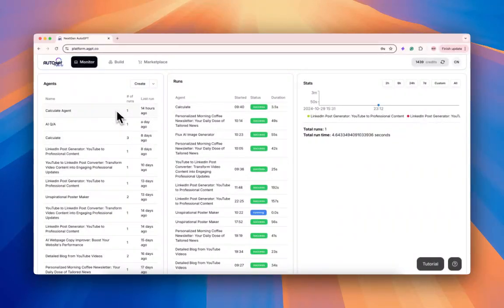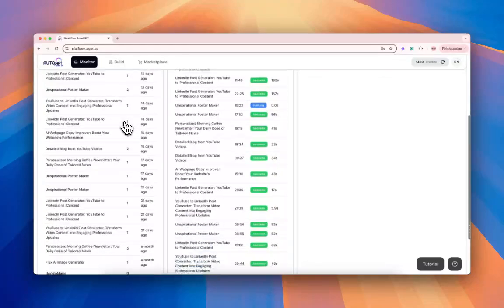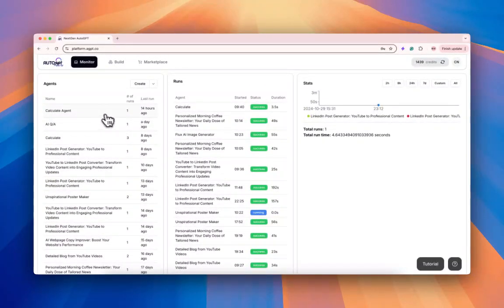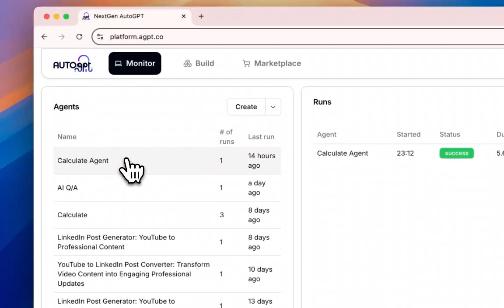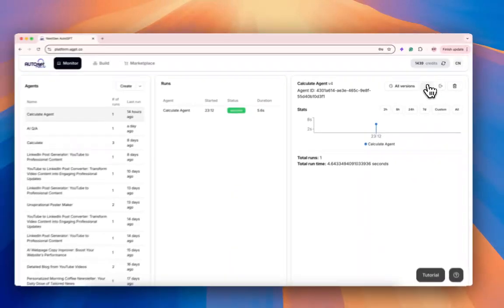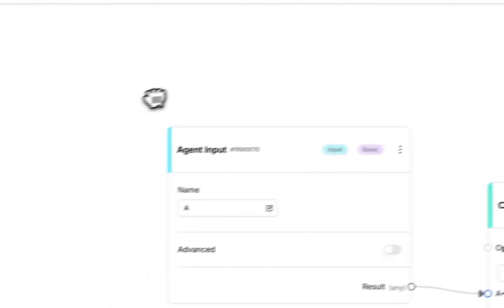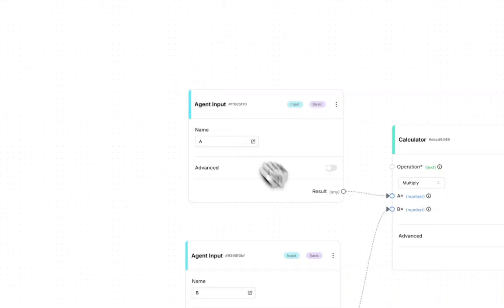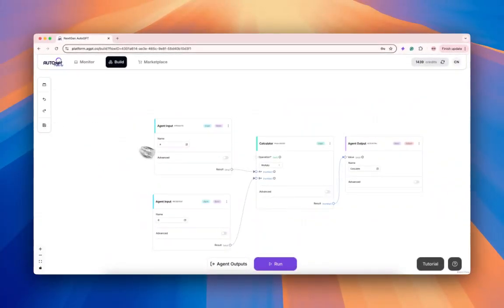Edit an AI Agent in AutoGPT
Need to modify an existing AutoGPT agent? Learn how to quickly edit any agent in your workspace - whether it's from the marketplace or your own creation!

⚡ 30-Second Tutorial:
- Finding your agents in Monitor Tab
- Accessing the edit function
- Opening the agent builder
- Saving modifications

⏱️ Timeline:
0:00 - Introduction
0:04 - Monitor Tab navigation
0:10 - Selecting your agent
0:17 - Using edit feature
0:26 - Saving changes

💡 Pro Tip: Always test your edited agent before deploying it in your workflows!